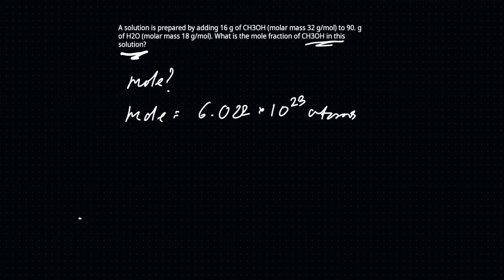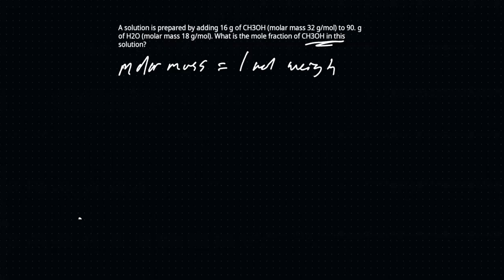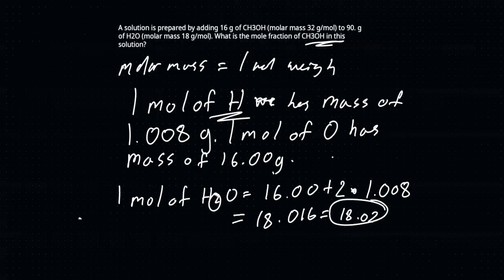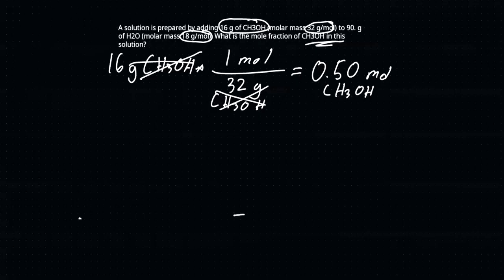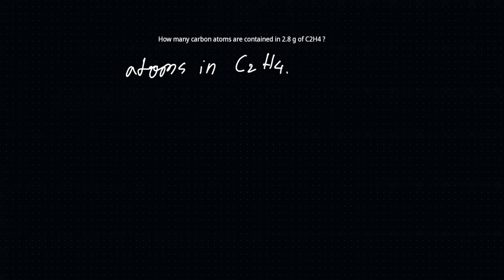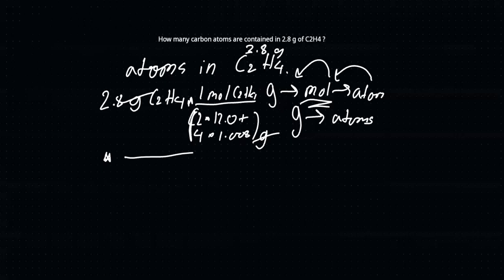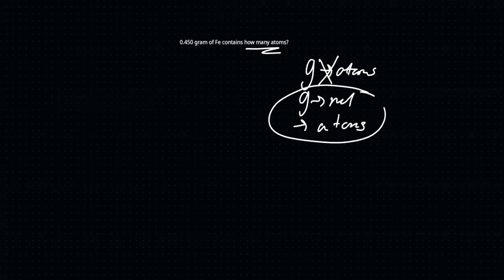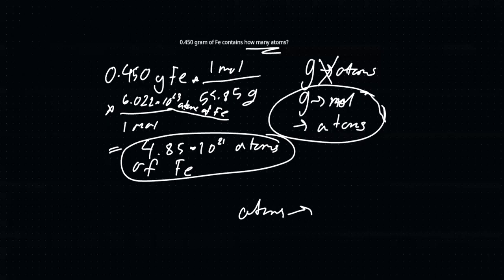Moles, Atoms, and Grams: Intro to Chemical Calculations.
A basic introduction to calculating with chemistry. Moles, grams and Atoms. @Quesify.net